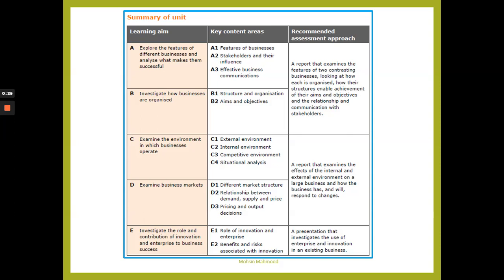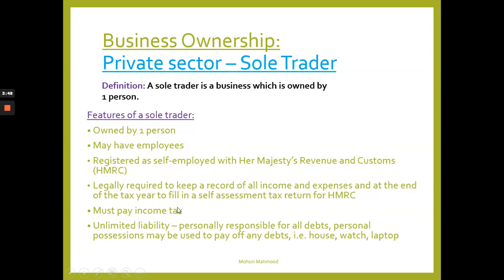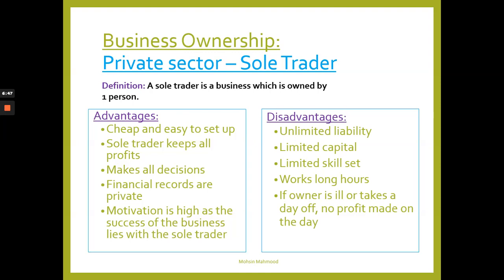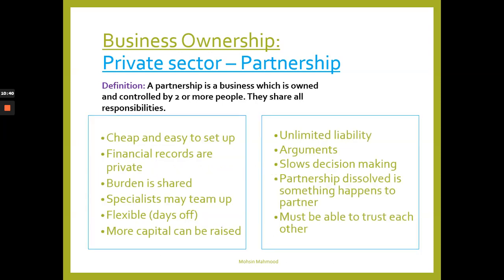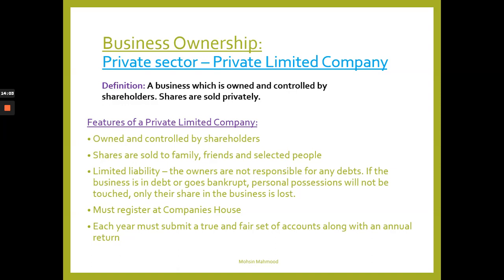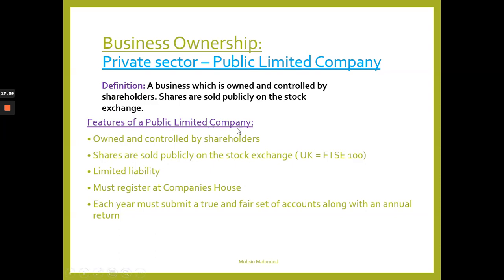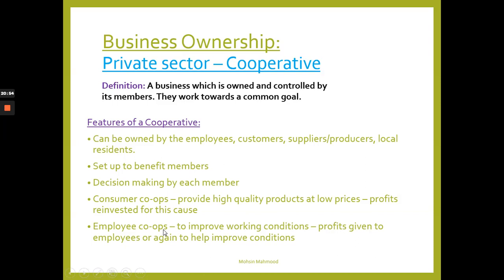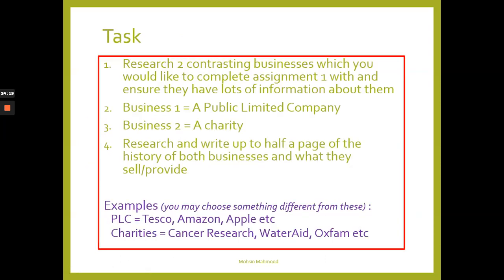BTEC Business Level 3 - Unit 1 Learning Aim A: A1 (PART 1)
BTEC Business Level 3 - Unit 1 Learning Aim A: A1 (PART 1) Features of Businesses
In this video I cover the different business ownership types in the private sector, public sector and not for profit.

Private sector: sole trader, partnerships, private limited companies, public limited companies and cooperatives.
Public sector: government owned organisations.
Not for profit: charities or voluntary organisations.